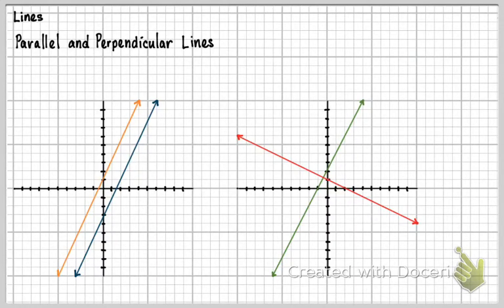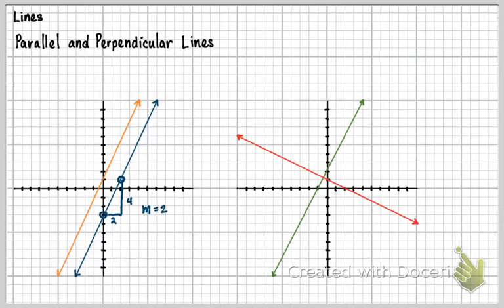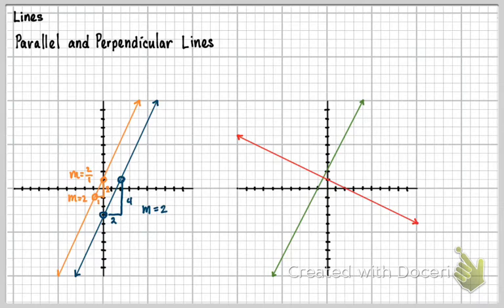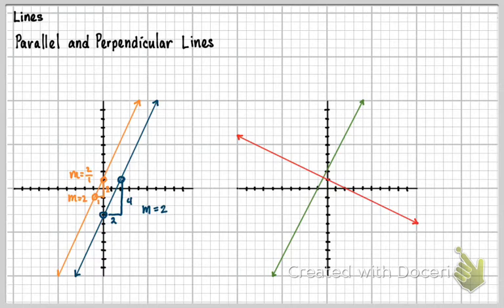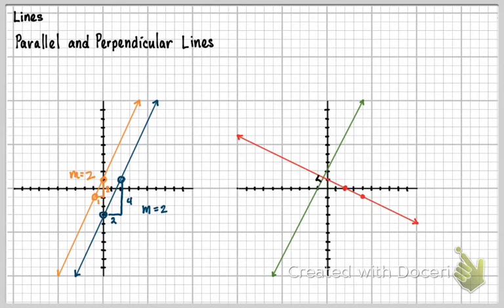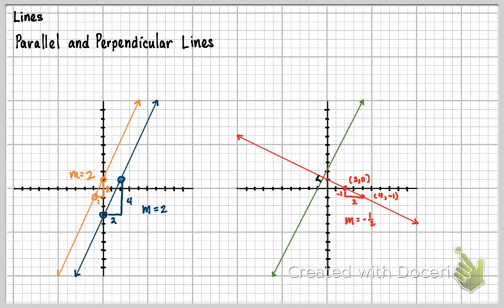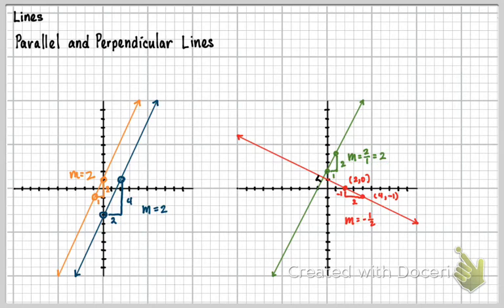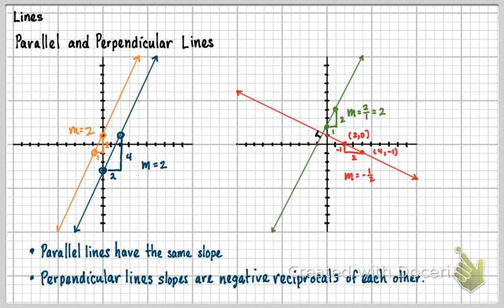MTH122W-Sec. 2.3 Lines (Part 5)